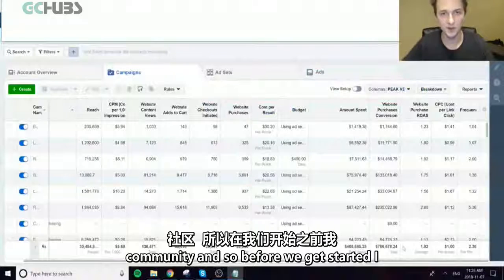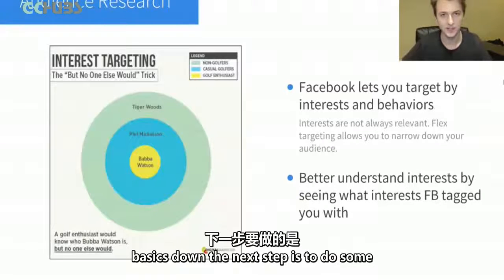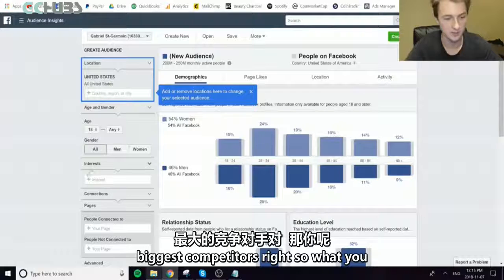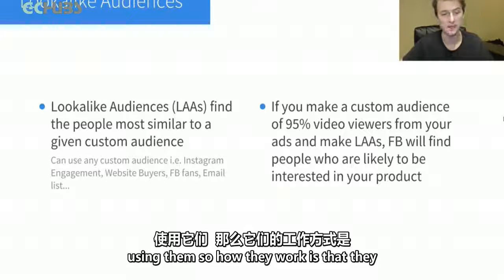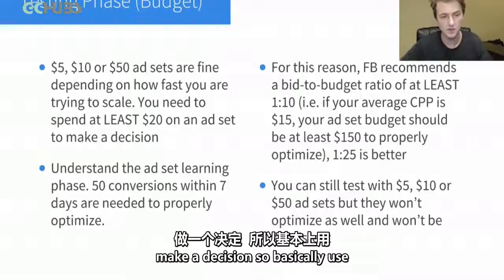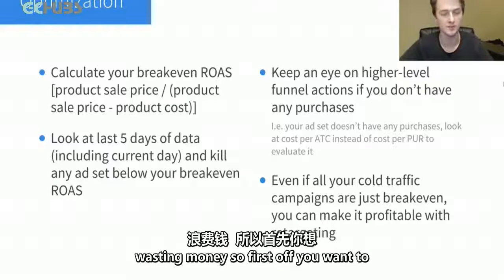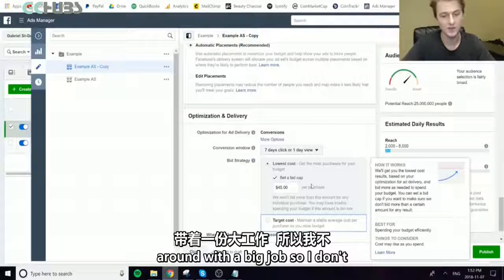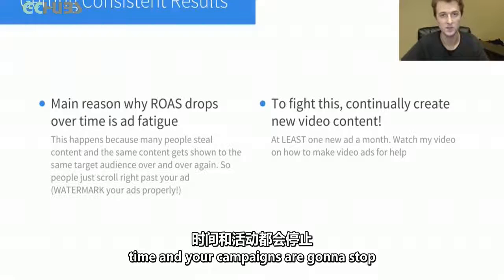Facebook Ads for Dropshipping in 2019 MASTER FB Ads in 30 Minutes!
在30分钟内Facebook Ads广告速成 – 2019年的Facebook脸书广告教程

教程语言：英文教程
教程时长：35 分钟
字幕说明：中英双语字幕